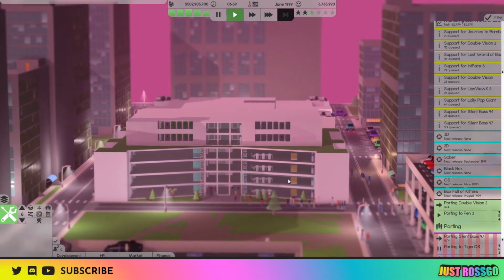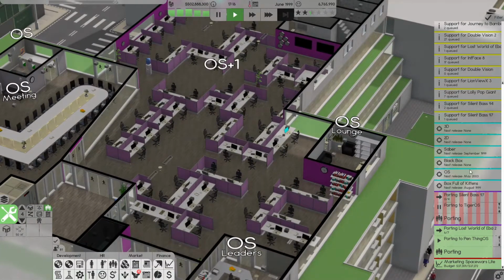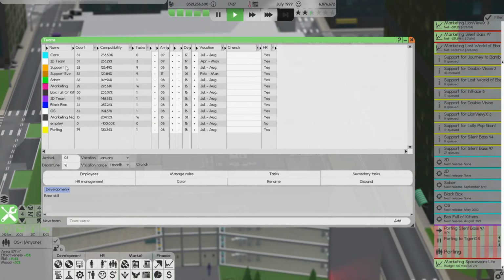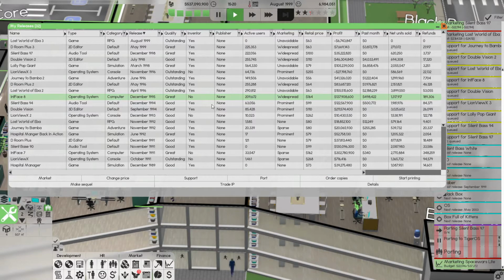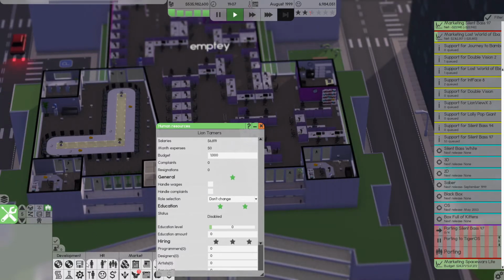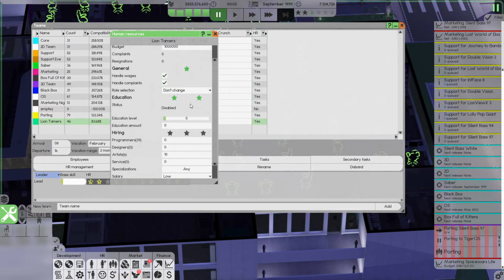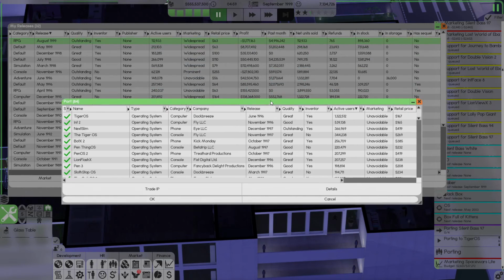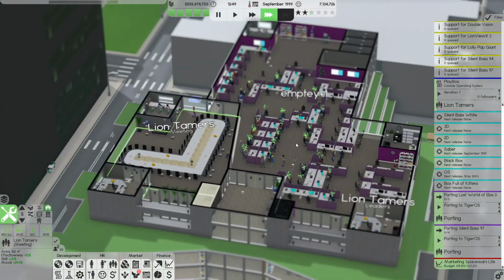Software Inc. Returns -PlayBox Console - S02 E21